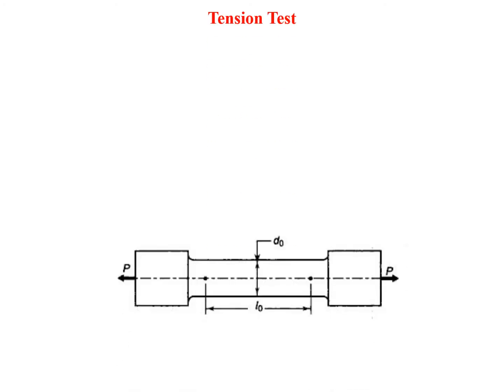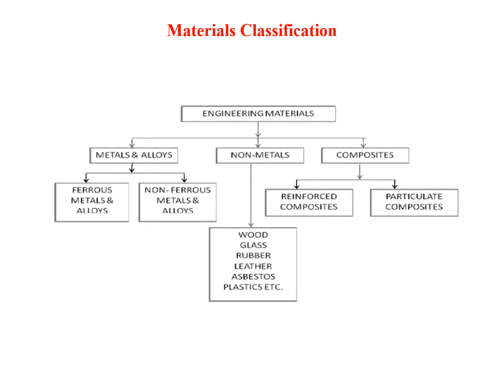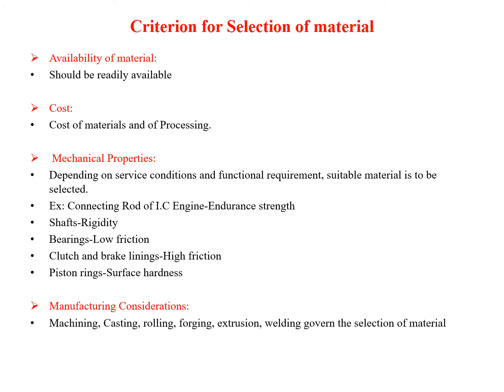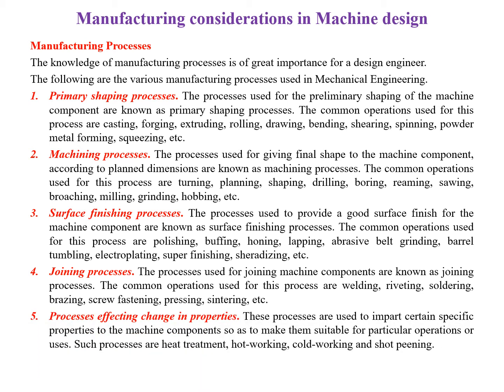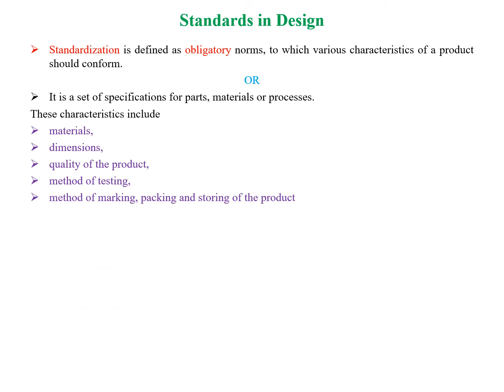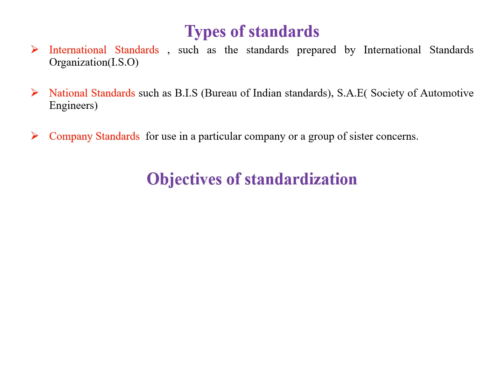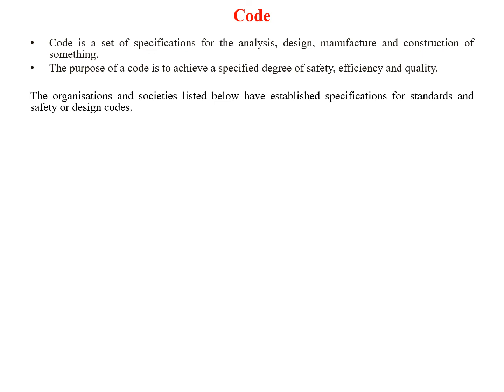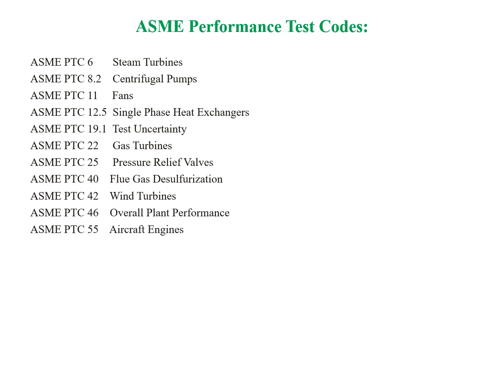VTU DME 1 18ME52 M1 L3 Design Intro